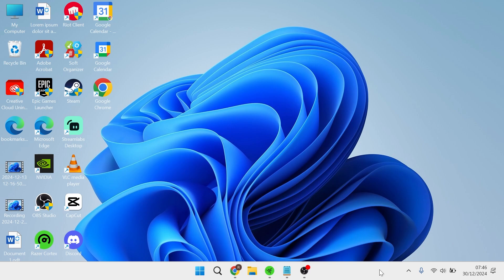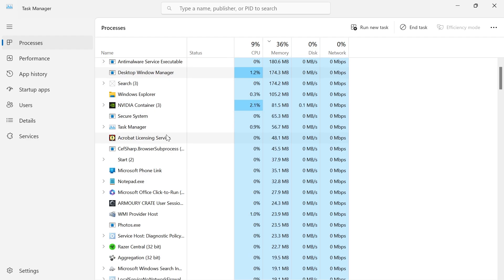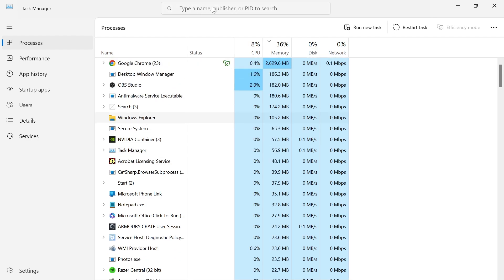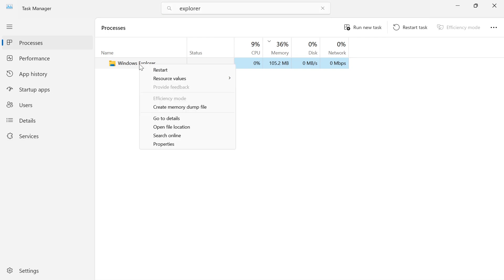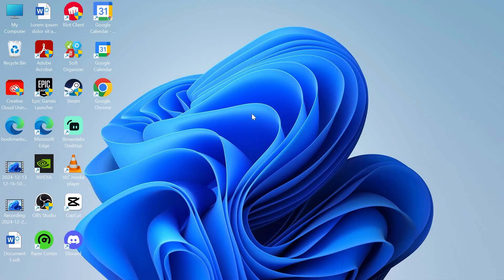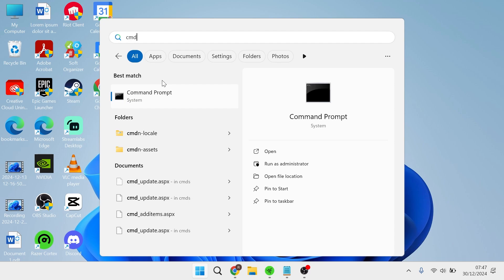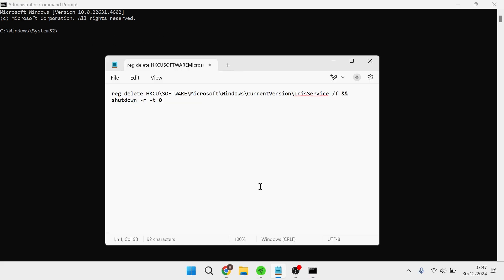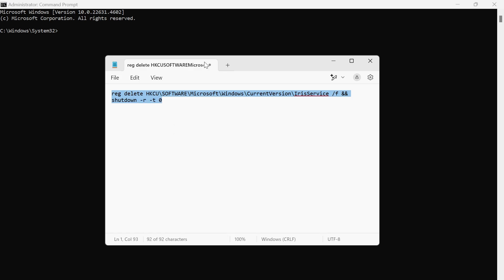How To Fix Taskbar Flickering & Disappearing on Windows 11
Facing a flickering or disappearing taskbar on your Windows 11 system? This video provides a clear and straightforward solution to fix this issue. Learn how to troubleshoot and resolve the taskbar glitches, whether they're caused by display settings, software conflicts, or updates.